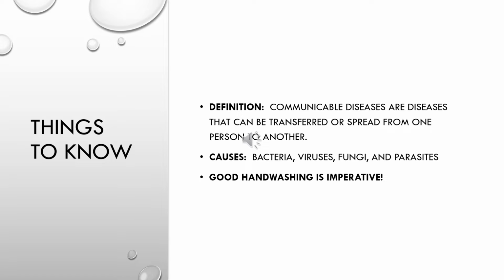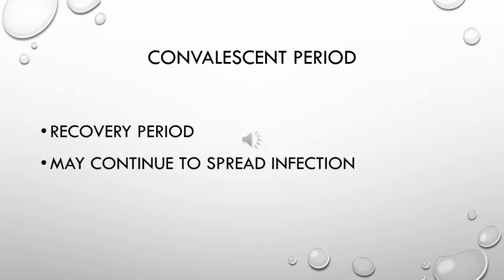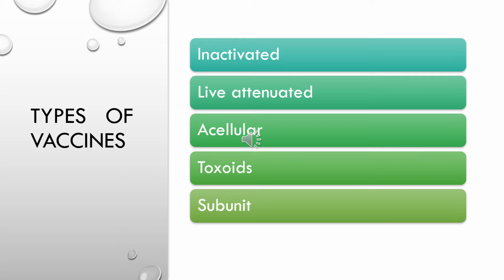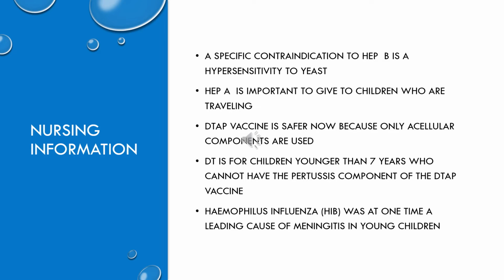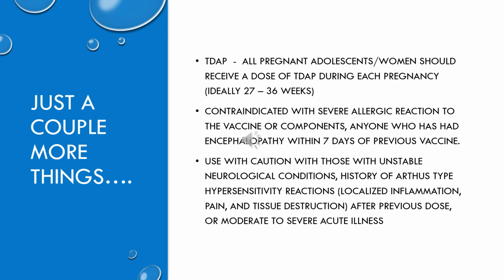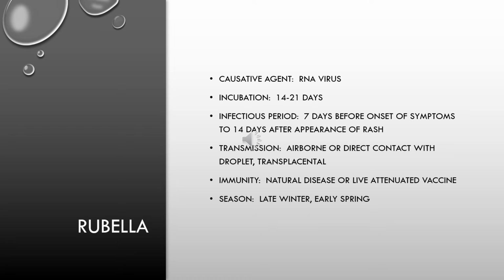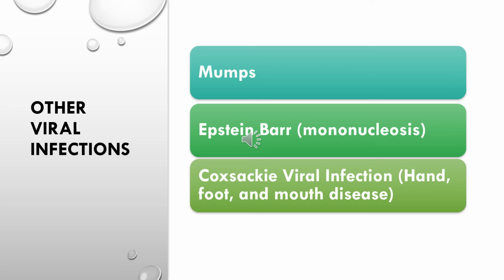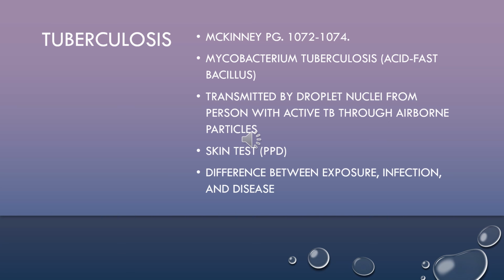Theory 2 COMMUNICABLE DISEASES Voice Over